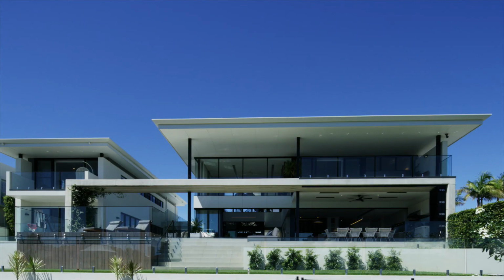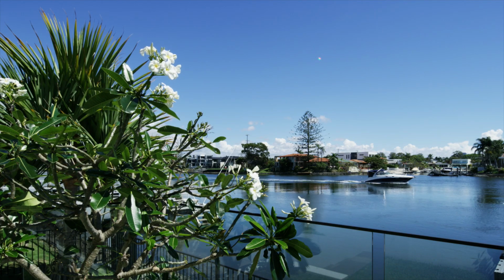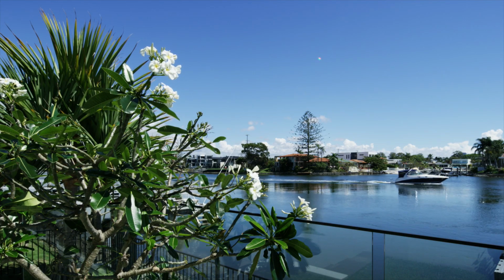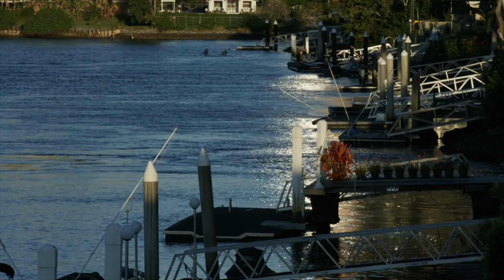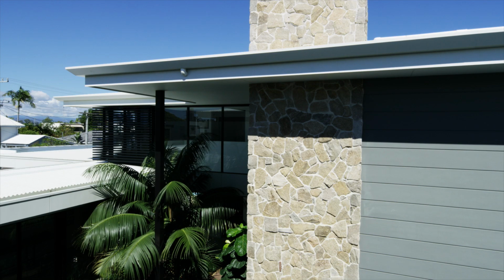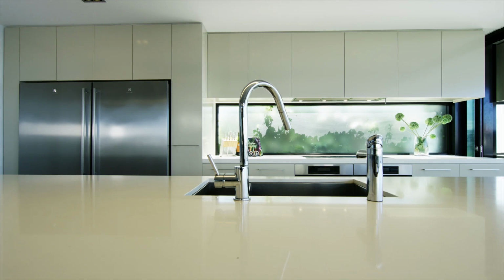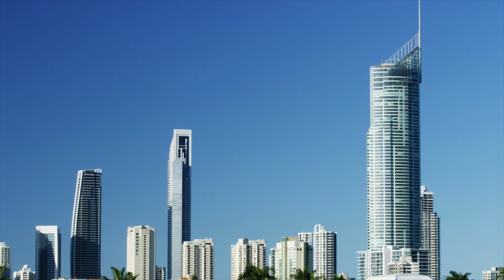JW Prestige Agents | An interview with Adam Beck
15 Cleland Crescent, Architect Adam Beck, on what it took to design such a magnificent home.